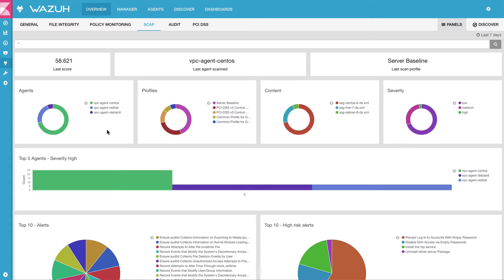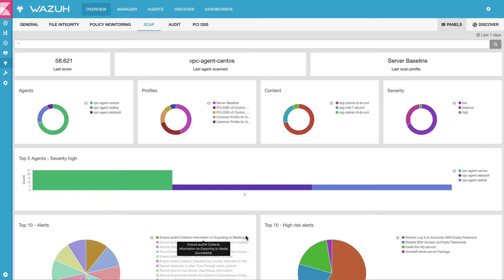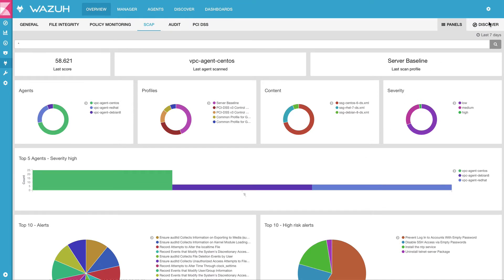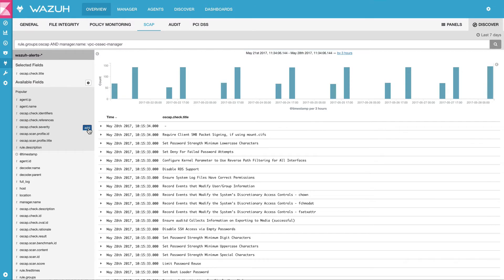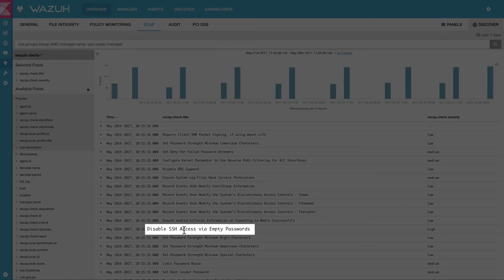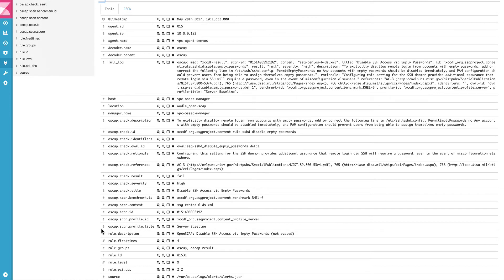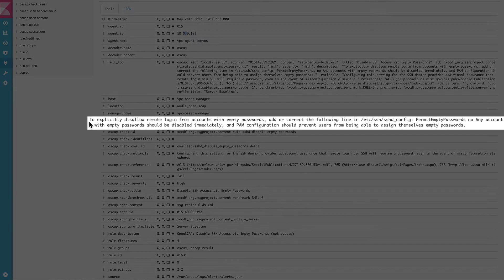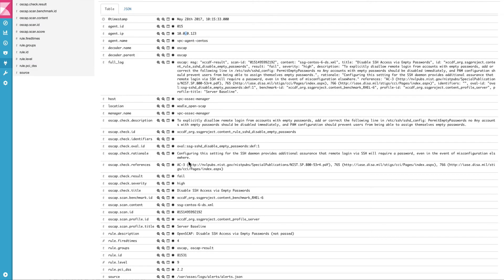Wazuh - Security policy monitoring with SCAP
Wazuh monitors configuration files to ensure they are compliant with your security policies, standards or hardening guides. Agents perform periodic scans to detect applications that are known to be vulnerable, unpatched, or insecurely configured.

Here we show an example of an alert for a system allowing users to log in using empty passwords.

Have questions?